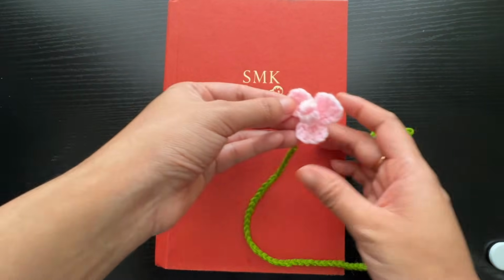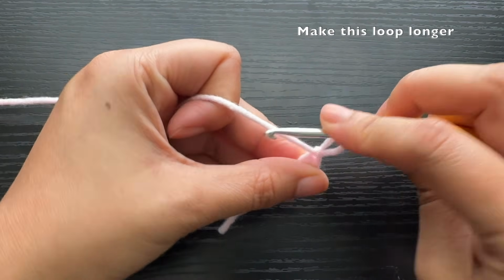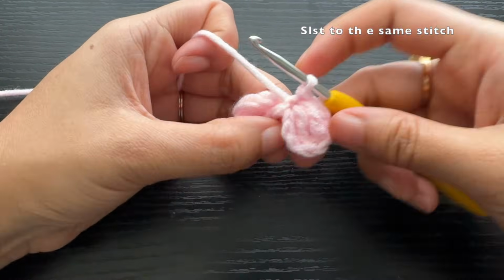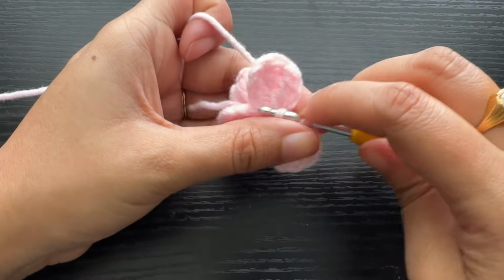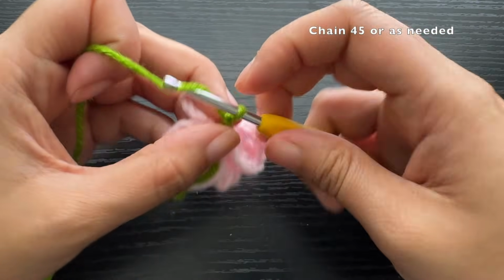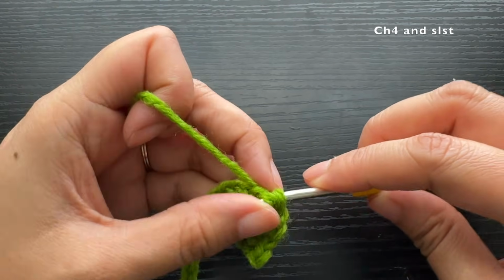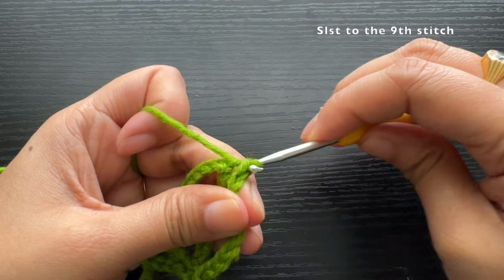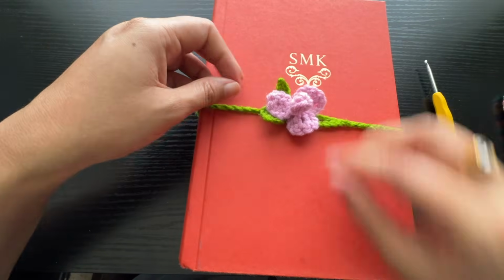Crochet Flower and Leaf Interlock Bookmark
In this tutorial, learn how to crochet a beautiful and functional bookmark featuring a flower on one end and a leafy loop on the other. It wraps around your book and fastens on top like a lovely garden accent. This is a quick and thoughtful project – perfect for gifting or enjoying yourself.

Here is the link to the written pattern: (Link will be uploaded once publishes)

Things used:
1. Crochet Hook: Size 3.5 mm
Here is the link to the hooks
2. Yarn Brand - LovLim Cotton Yarn (Pink)
Here is the link to the yarn
3. Yarn Brand: Green - Lion Brand 24/7 Cotton
Each skein of this worsted-weight yarn weighs 3.5 oz. (100 g) and is 186 yd. (170 m) long
4. Scissors
5. Stiffening spray
Here is the link to the stiffening spray: